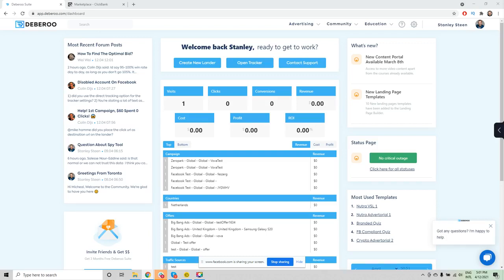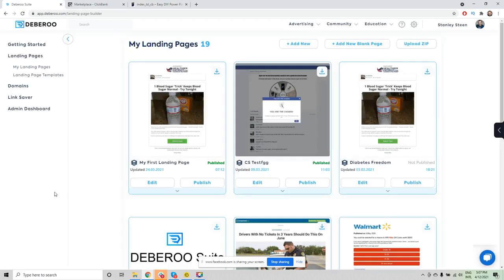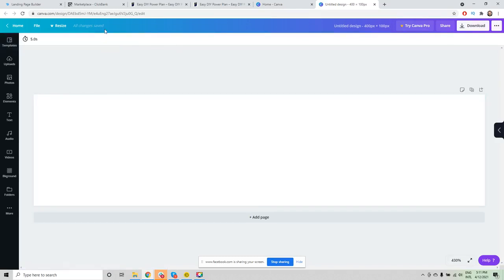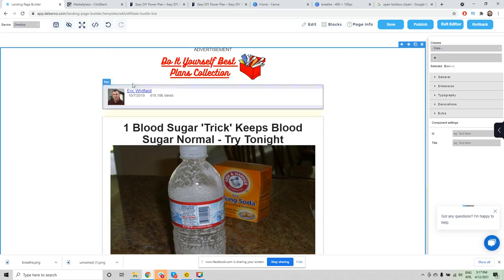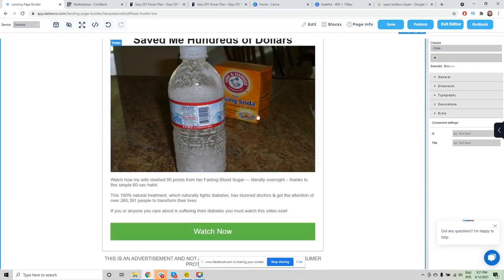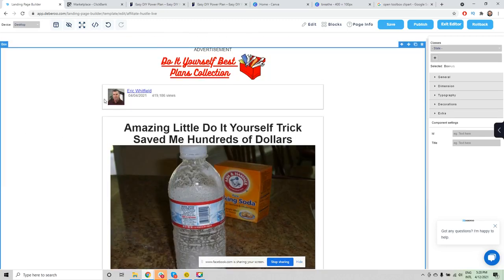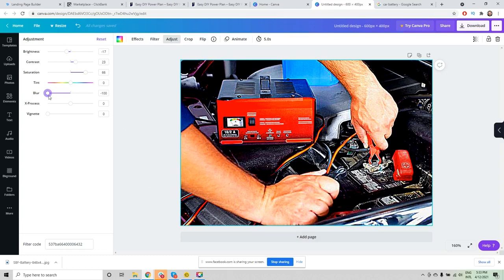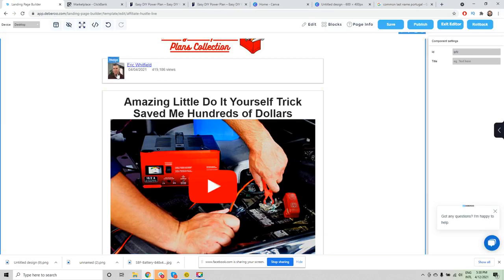How to Make a VSL Affiliate Marketing Landing Page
Do you want to know how to create converting landing pages for your Affiliate Marketing Campaign? Learn how to create a converting VSL Lander.

When you are launching your CPA Marketing Campaign, it is very important to have a strong landing page or bridge page.

The landing page will prepare your audience for receiving an offer. It is the perfect place to convince the user why they need this product/service.

In this Live Training, Deberoo coach Stanley Steen will show you how you can create a convincing and converting VSL lander.

To create this affiliate landing page, Stanley is using the Deberoo Landing Page Builder. The Landing Page Builder is part of the Deberoo platform, which provides you with all the tools you need to launch your CPA Affiliate Marketing Campaigns.